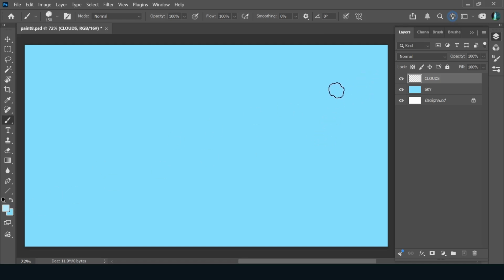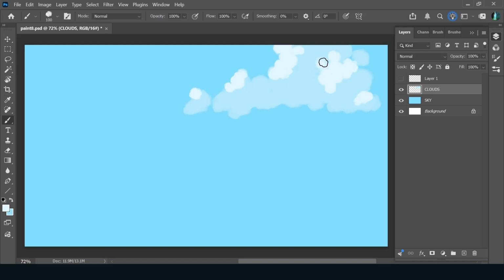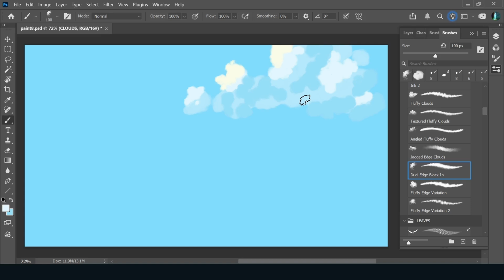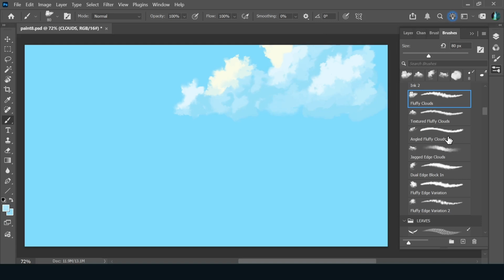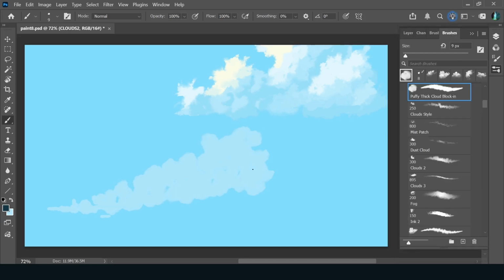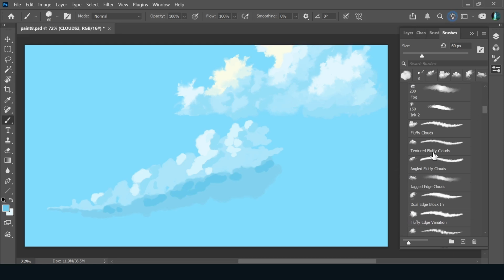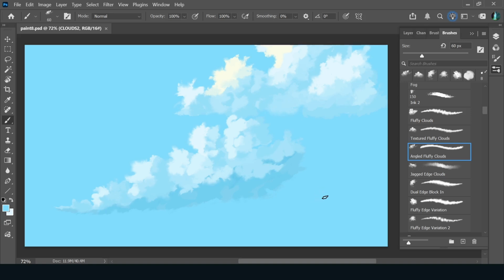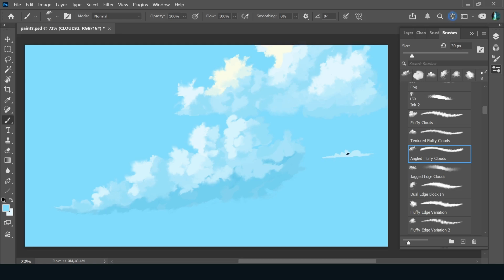Painting Clouds Doesn't Have To Be Hard | Easy Tutorial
Learn digital painting clouds with this step-by-step guide. Master the techniques to create soft, fluffy clouds on any digital canvas.

This tutorial breaks down the essential process for building realistic skies. We begin by setting a solid blue sky foundation, then move into specific layering and blending techniques to achieve a volumetric cloud effect. Whether you are using Procreate, Photoshop, or another software, these methods are designed to help you construct shapes and add shading with ease.

Your support helps me continue to create and share my passion for art. Plus, you'll get a sneak peek into my world, including my adorable cat, Squeedo! 🐱🐾

**Tools Used:**
- Photoshop
-Wacom Tablet (DTK-1660 model)

**Timestamps:**
00:00 - Intro
00:16 - Cloud 1
10:52 - Cloud 2
20:51 - Cloud 3
22:29 - Wrap-up

Transition Artist